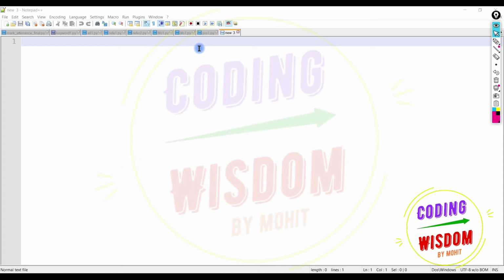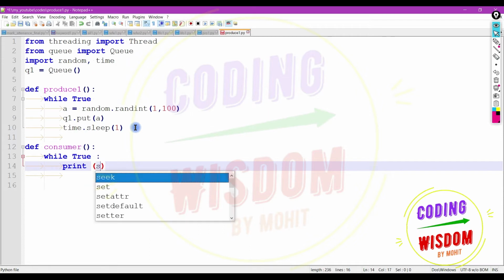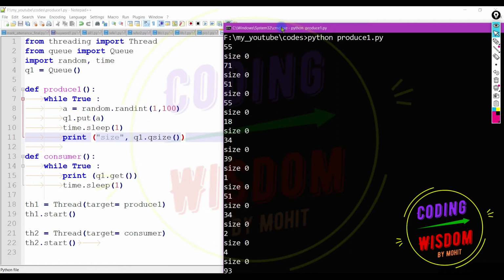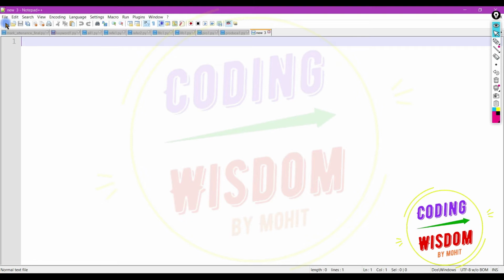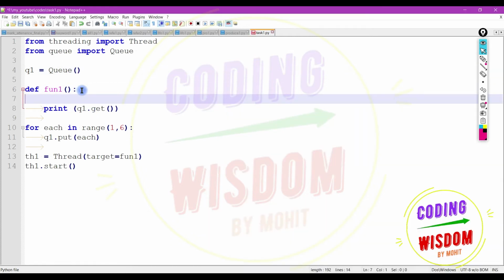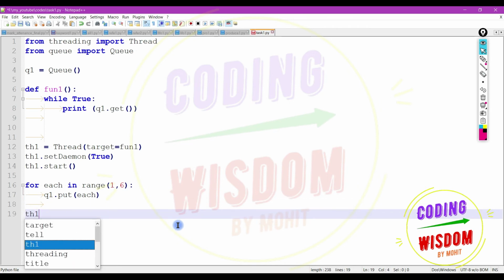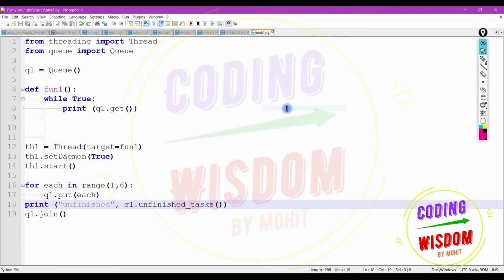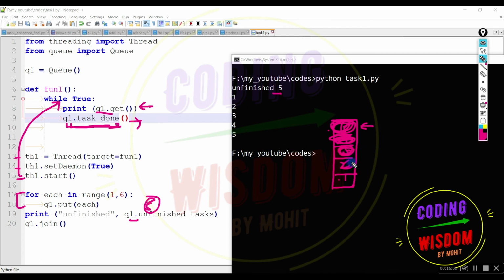Learn Python Parallel programming Queue with Threads video 7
How Threads communicate with others using Queue.
1. Producer consumer program of Threads
2. Queue Unfinished tasks
3. Queue task_done
4. Queue size
5. Use of Daemon Thread in Queue